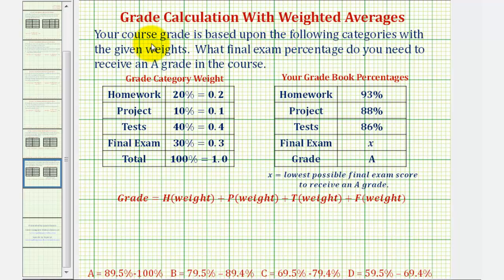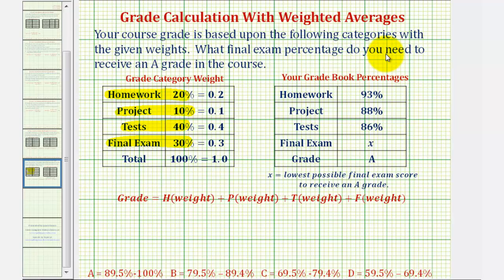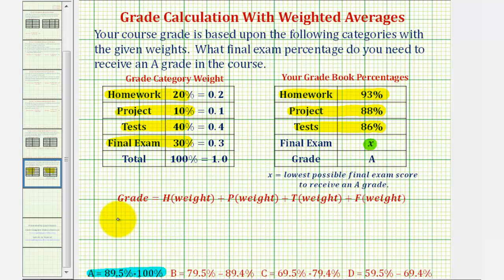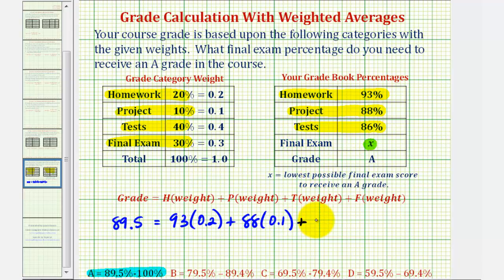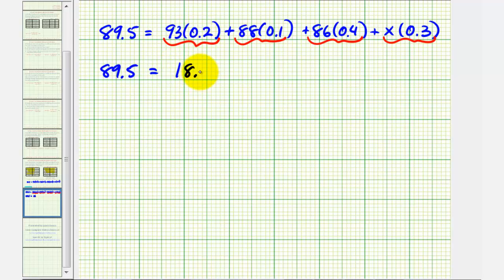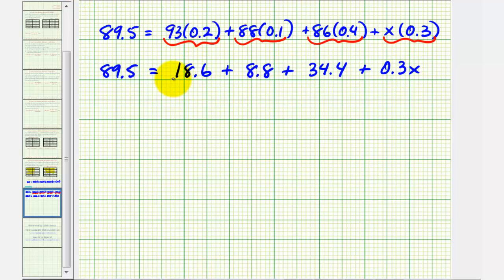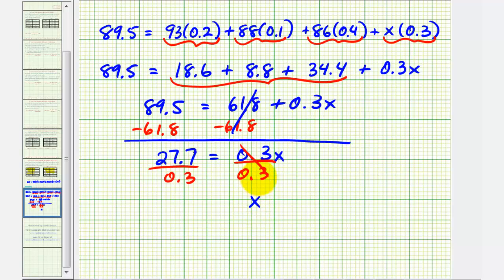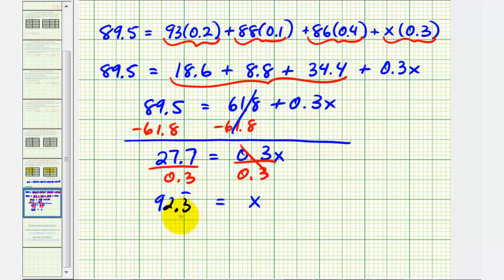Ex: Find a Final Exam Score to Receive a Specific Grade Using Weighted Averages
This video will explain how to find what final exam percentage is required to receive a specific grade in a course when the grade is based upon weighted averages.